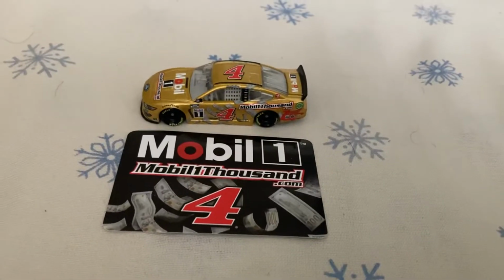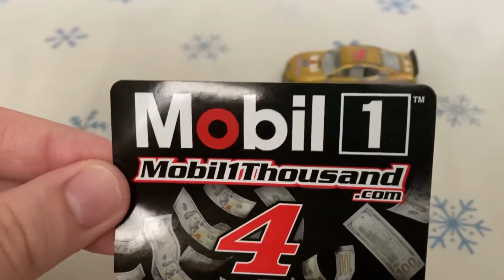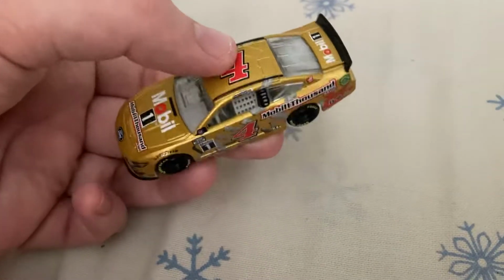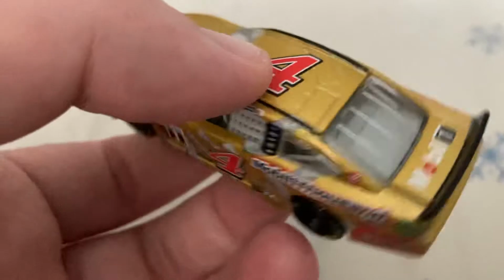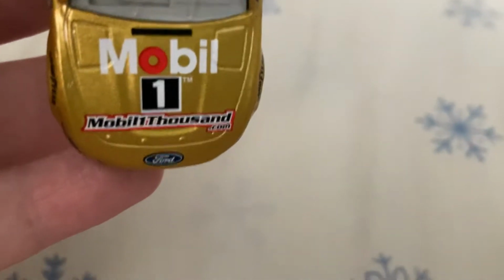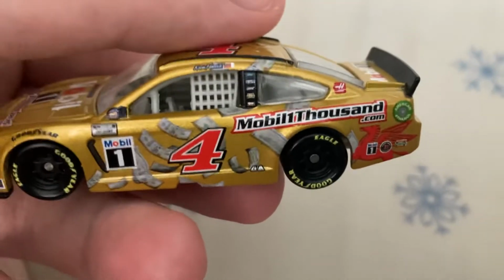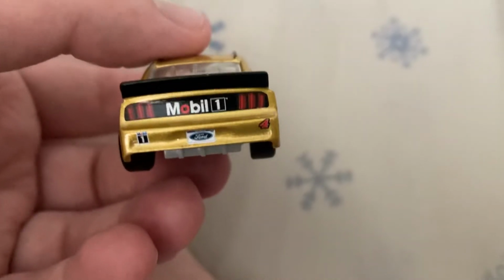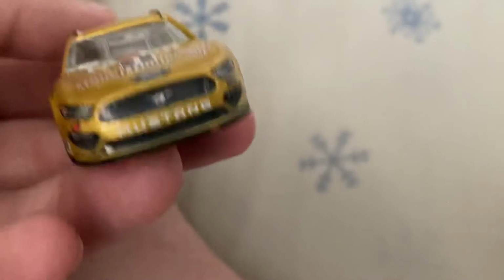NASCAR diecast review #73 Kevin Harvick 2021 Mobil 1 Thousand sweepstakes 1 64